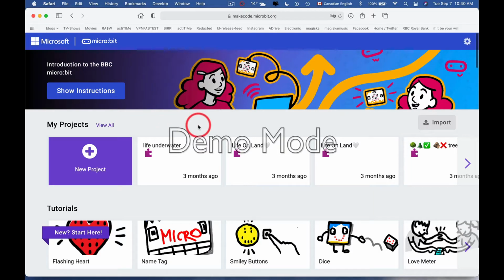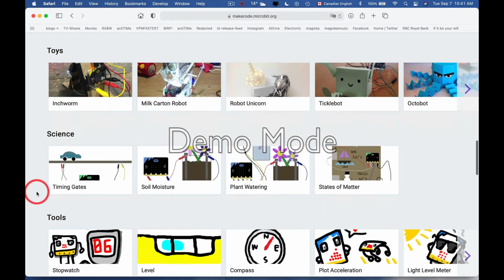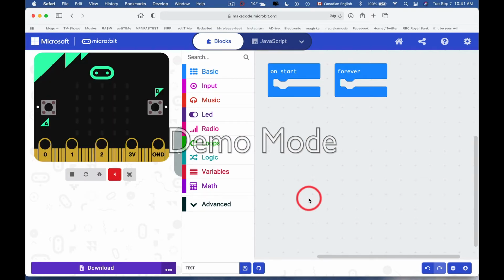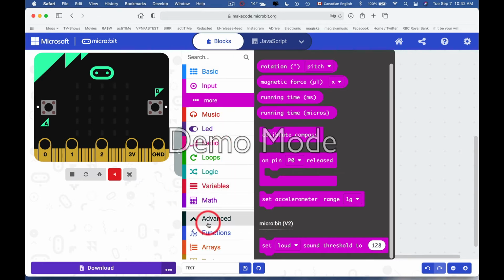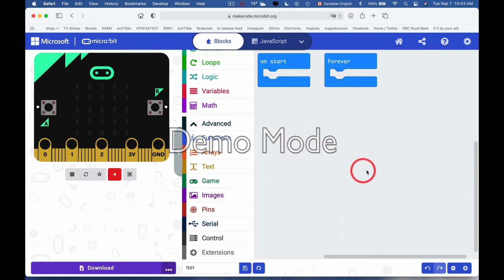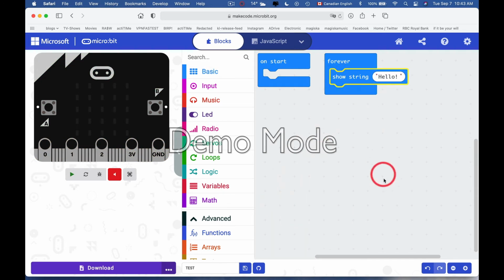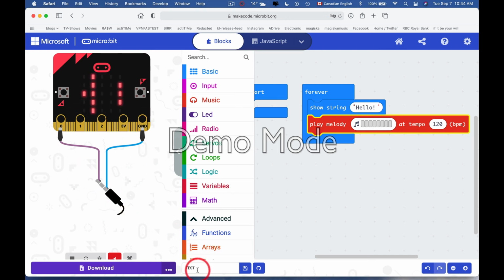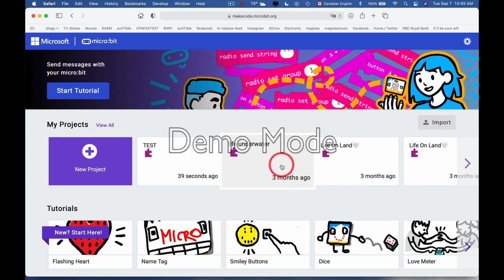Tutorial: Introduction to makecode for Micro:bit platform